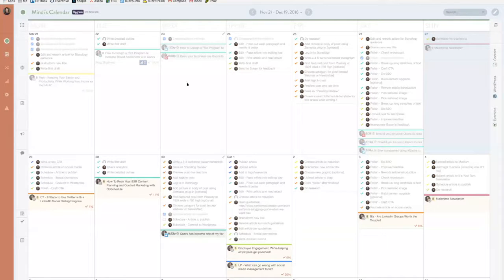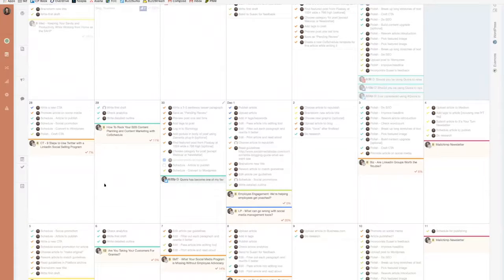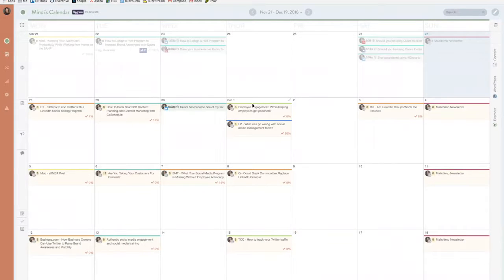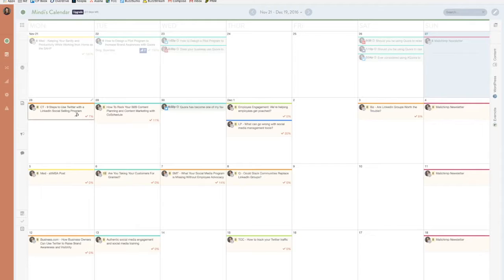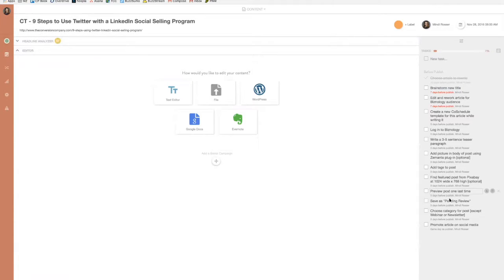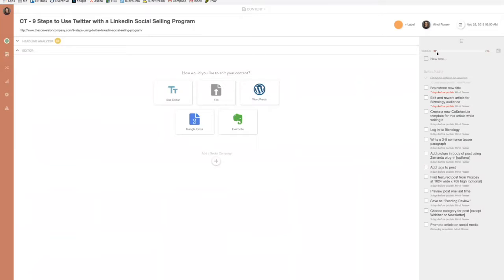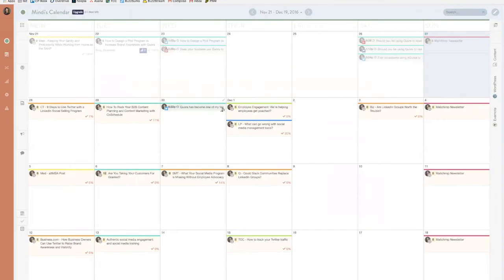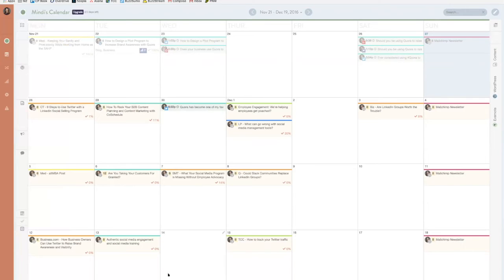How I Do Content Planning and Scheduling in CoSchedule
Are you struggling to get your content planning and production organized in an editorial calendar? I procrastinated on writing content UNTIL I discovered CoSchedule. Here's how I use CoSchedule to map out my guest posts, blog articles, email newsletters and repurposed content.

✳️ Learn how to master LinkedIn to grow your business, scale your impact, and fill your sales pipeline with perfect prospects

✳️ Get instant access to my FREE LinkedIn mini-training to optimize your LinkedIn profile